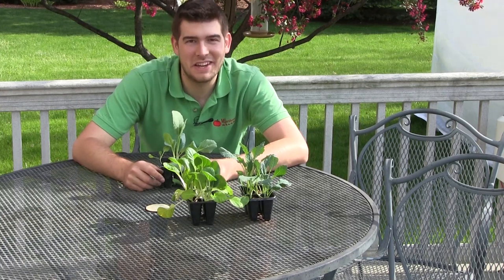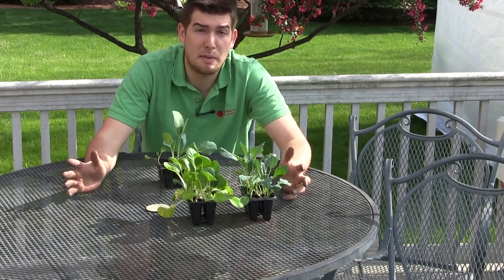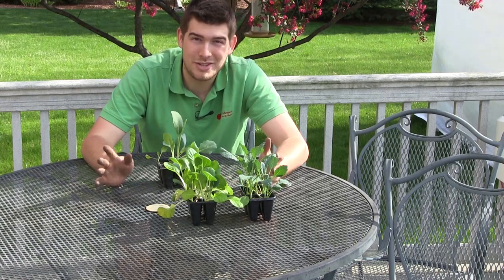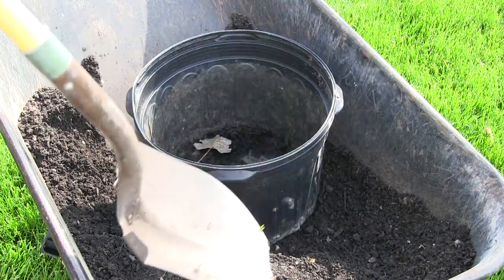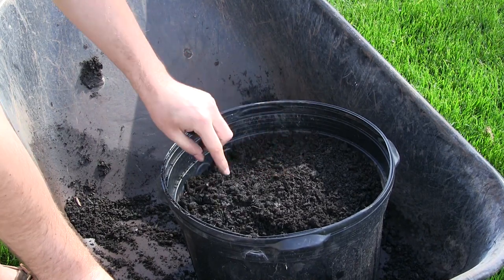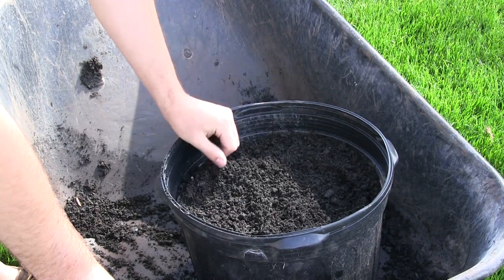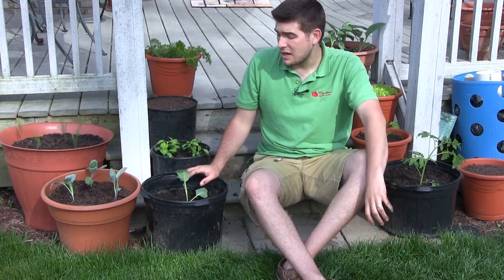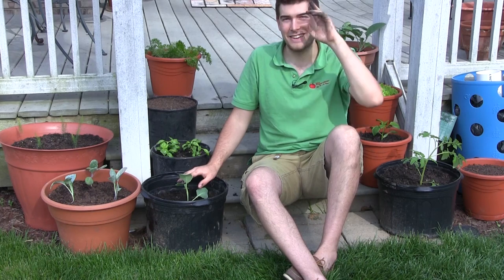How to Grow Cabbage in Containers - Complete Growing Guide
Growing cabbage in containers?!? Say it isn't so! That is right, it is so! Cabbage does very well in containers and if you have the space you can grow it too! In this episode, I will be showing you how to grow cabbage on your porch, patio, or container garden. I will also be talking about sunlight requirements, how much to fertilize, and how often to fertilize your cabbage, spacing, soil type, and other care tips for your success!

Send garden snail mail to:
MIgardener
1426 Oakland Ave